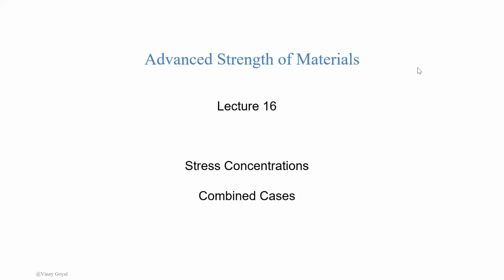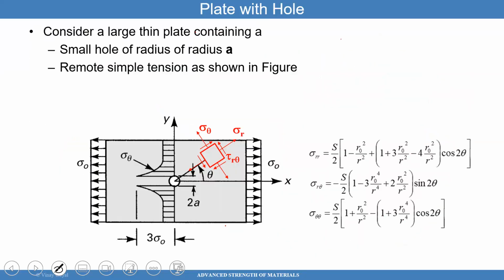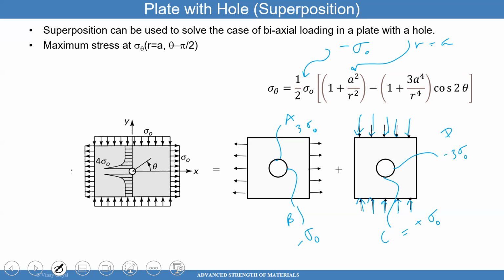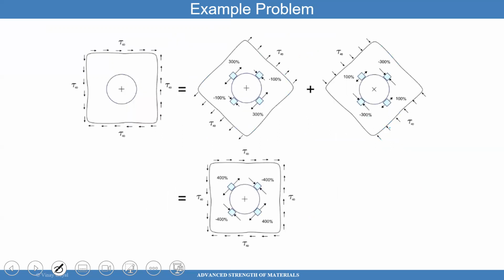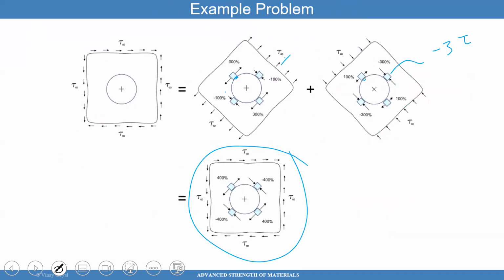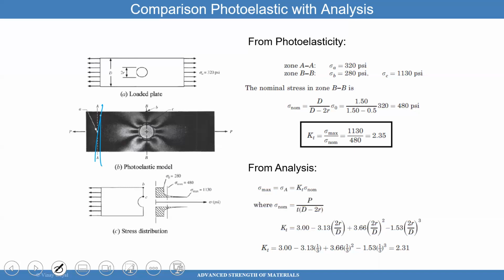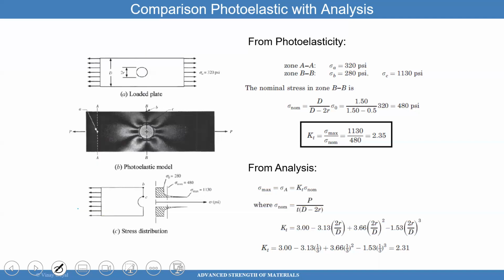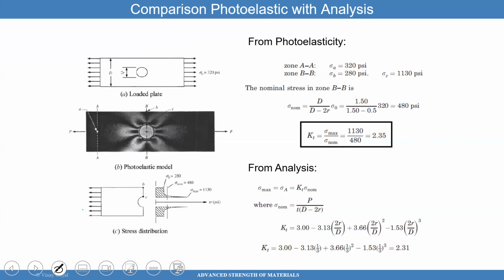16E Advanced Strength of Materials - Combined Load Cases Plates with Hole